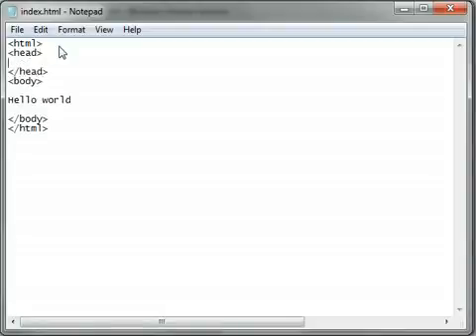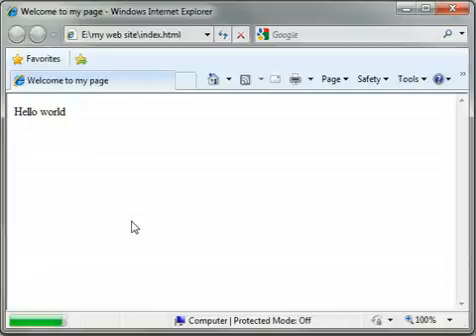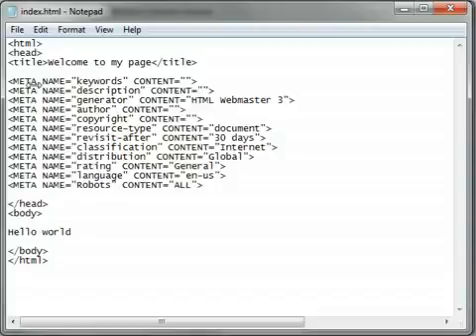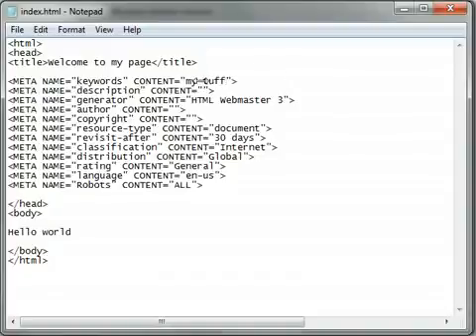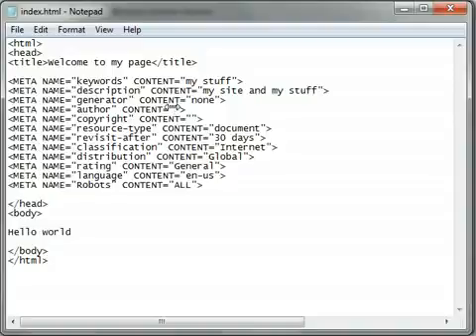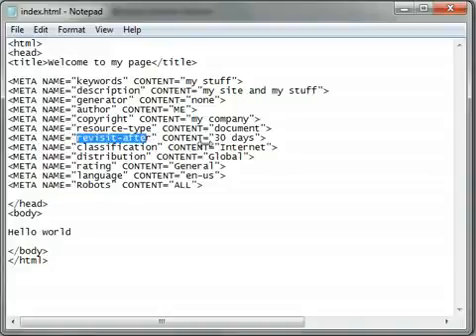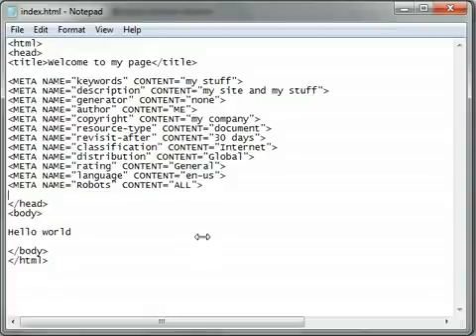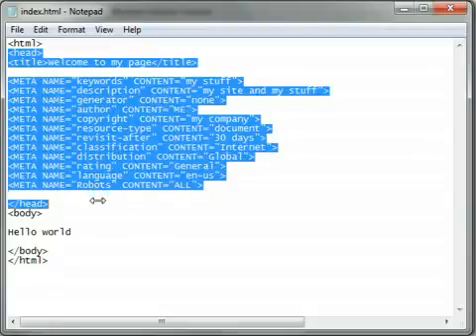HTML Tutorial 09 Head Title and Meta Tags